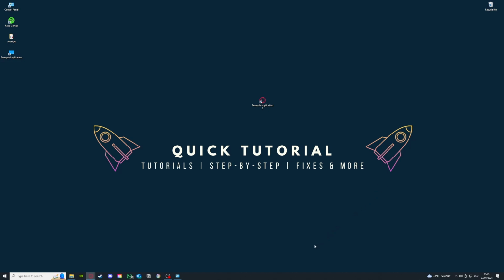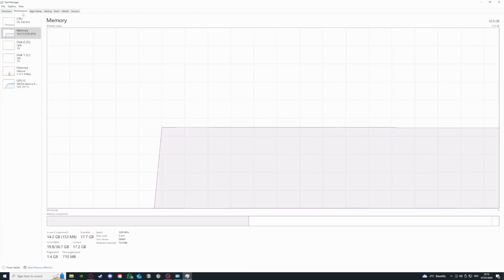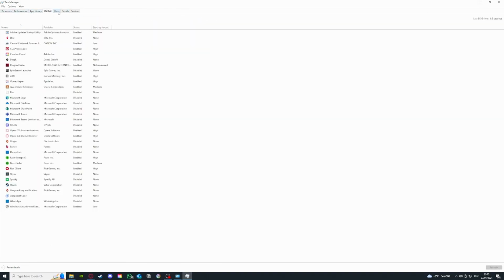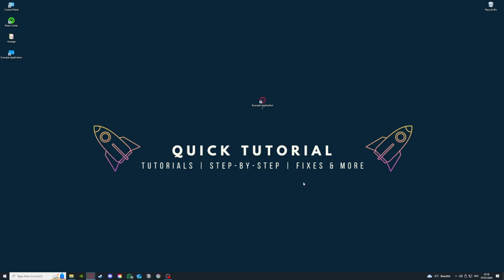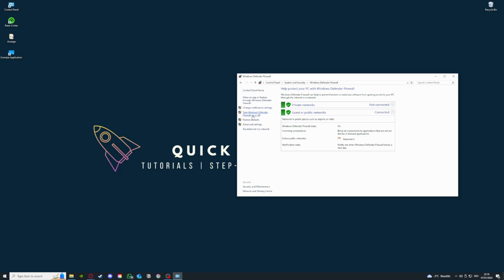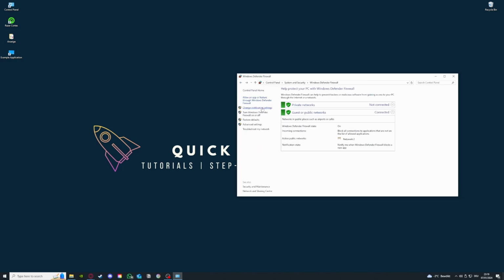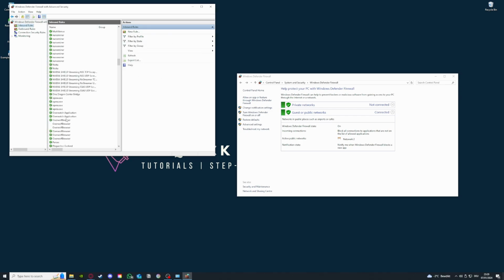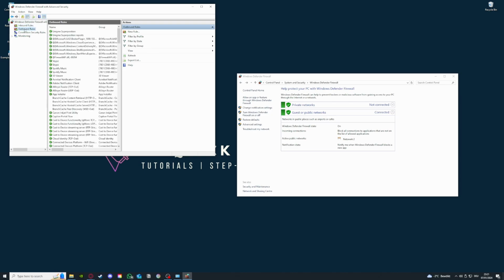NewTek NDI Tools Not Opening? Fix Launch Issues & Black Screen (2026)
NewTek NDI Tools not opening? This tutorial fixes launch problems, black screens and failed startups when running NewTek NDI Tools on Windows 10 and 11.

These are the Windows-level fixes that resolve most NewTek NDI Tools problems — no downloads and no extra software needed. They run quickest-first, so work through them in order and stop as soon as NewTek NDI Tools is working again.

0:00 Intro
0:47 Compatibility mode
2:18 Run as administrator
3:52 Close background programs (Task Manager)
5:24 Disable startup programs
6:57 Disk Cleanup via Control Panel
8:29 Reinstall the program
9:17 Windows Firewall — allow the app through
10:49 Windows Defender check
11:38 Wrap up

How to fix NewTek NDI Tools not starting
NewTek NDI Tools won't open – startup fix
NewTek NDI Tools stuck on splash screen
NewTek NDI Tools black screen on startup
Fix NewTek NDI Tools not launching on Windows 10 / 11
NewTek NDI Tools not starting after update – fix
Repair NewTek NDI Tools configuration issues
Fix NewTek NDI Tools startup errors
NewTek NDI Tools desktop icon not responding
NewTek NDI Tools loading problem – full repair
Fix NewTek NDI Tools blocked by firewall or antivirus
NewTek NDI Tools not opening fix 2026